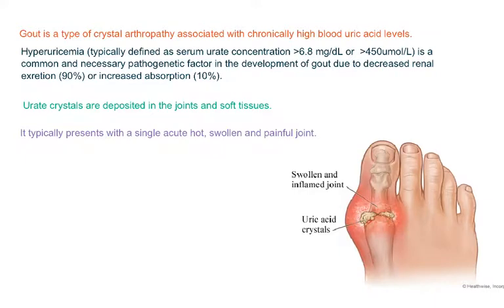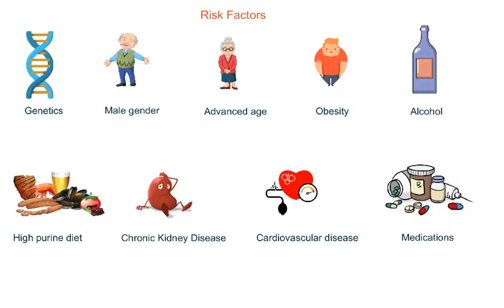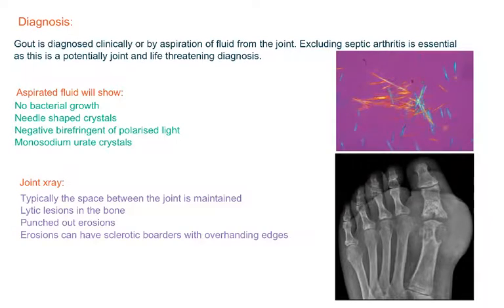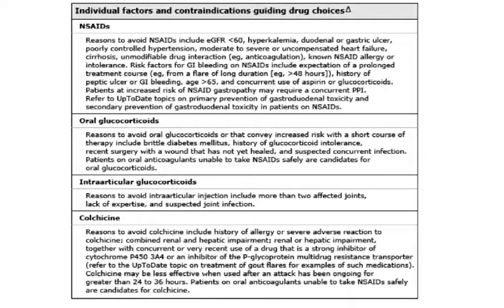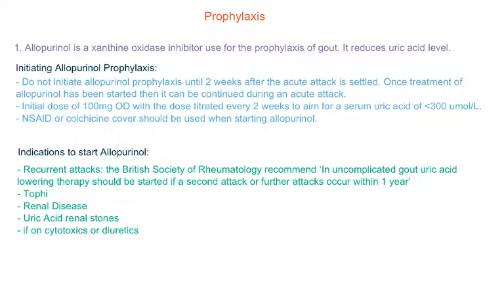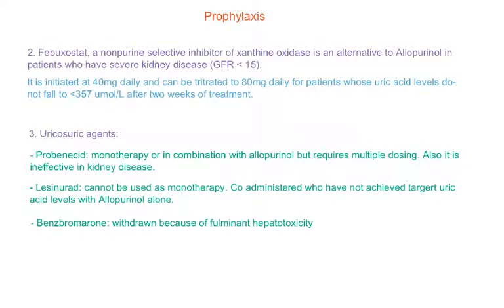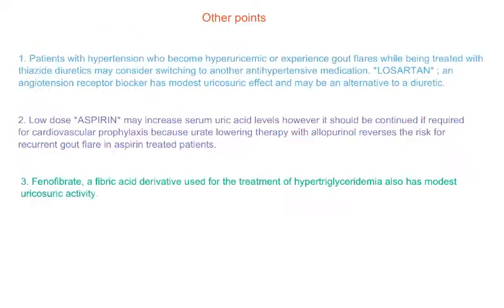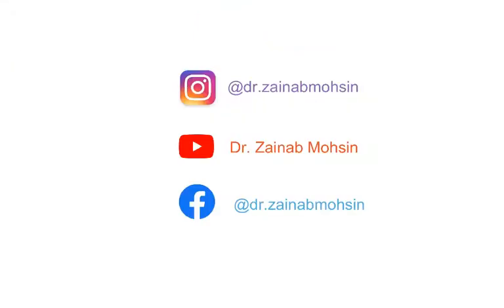GOUT; causes, risk factors, presentation, diagnosis and management.